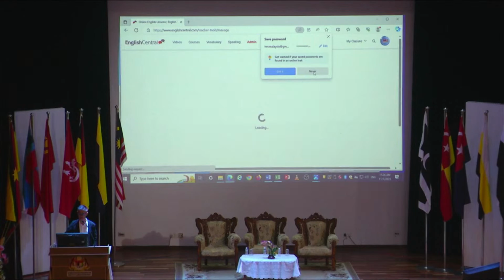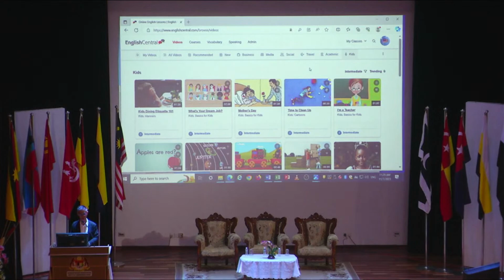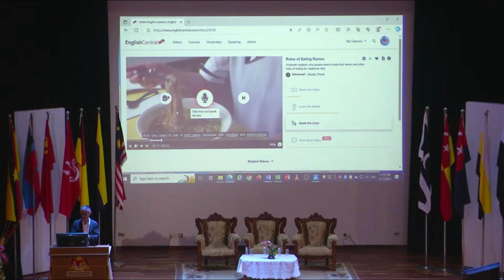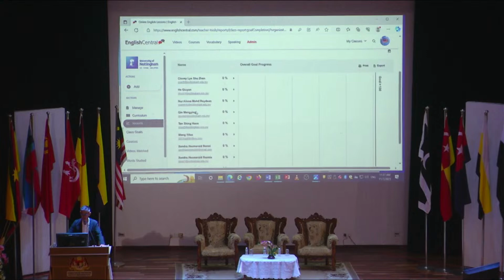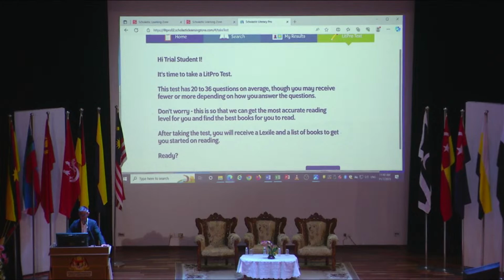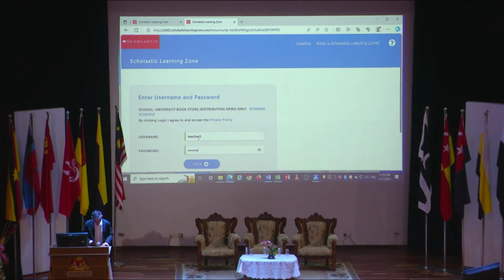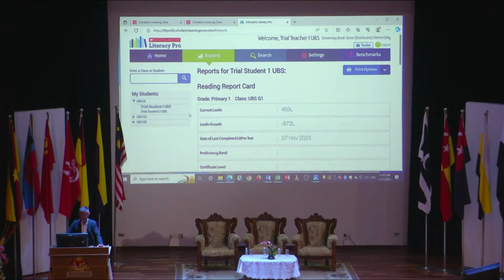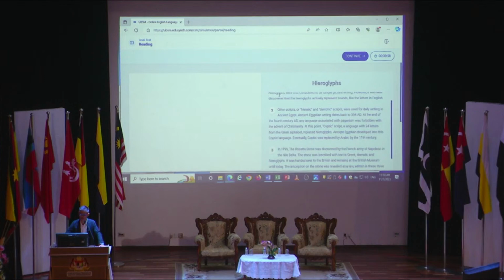ICEL 2023 - WORKSHOP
3rd INTERNATIONAL CONFERENCE ON ENGLISH LANGUAGE (ICEL) 2023

WORKSHOP- A PRACTITIONER APPROACH TO ELT LEARNING SOLUTIONS